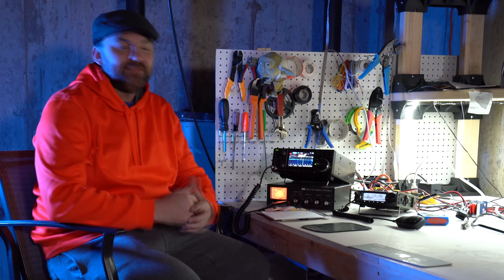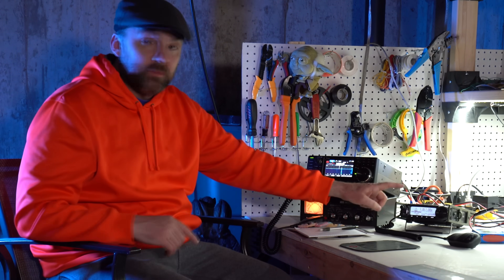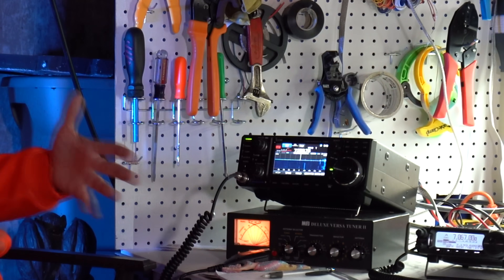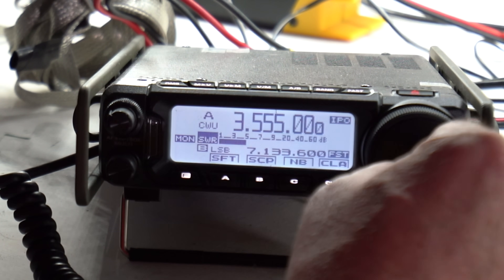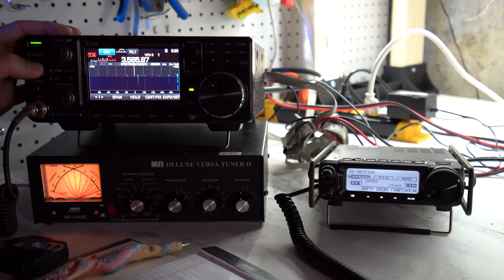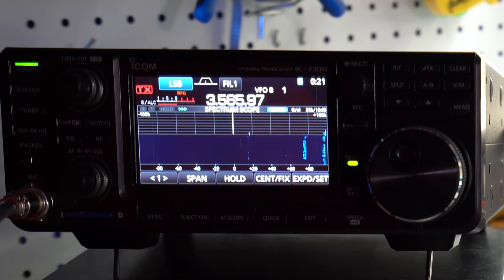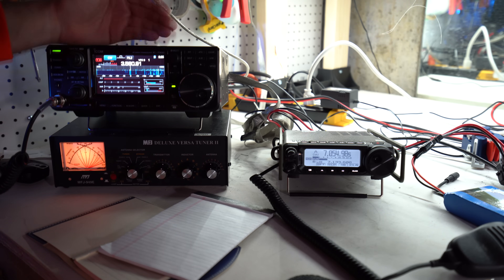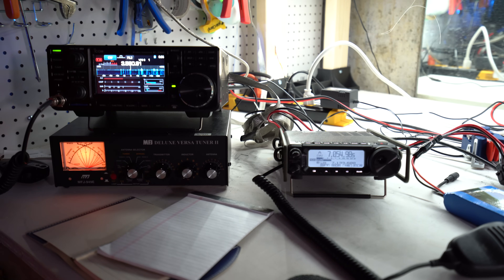iCom 7300 vs Yaesu 891 Comparison ~ Battle to the DEATH!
Icom 7300 versus the Yaesu 891 comparison. Which one wins?

FT-891 HF+50Mhz ALL MODE MOBILE TRANSCEIVER

The FT-891 HF All Mode Mobile Transceiver once again continues Yaesu's legacy for legendary receiver design in a compact package, providing uncompromised performance for both the mobile and stationary Amateur operator. High end 32-Bit floating point DSP enhances the operating experience providing a cleaner, clearer signal and reducing overall operator fatigue creating a more enjoyable environment for any Amateur operator.

The Icom IC-7300 is Icom's latest SDR HF/50 MHz Transceiver. It offers 100W of output power and receieves from 0.030 to 74.800 MHZ. It operates on SSB, CW, RTTY, AM and FM modes. The Icom IC-7300 features a RF direct sampling system, 15 discrete band-pass filters, a real-time spectrum scope and a large 4.3" color touch screen display. Additional features of the IC-7300 include  a built-in automatic antenna tuner, 101 channels, SD memory card slot and 3 CW functions. In the box you will find the IC-7300 transceiver, a HM-219 hand microphone, DC power cable, fuses and plugs along with a warranty card and manual.
00:00 Introduction
00:36 Let's Talk First
01:56 First Comparison Look & Feel
04:48 Menu Comparison
10:18 Brief Look at Icom & Yaesu Filters
16:49 Comparison Summary